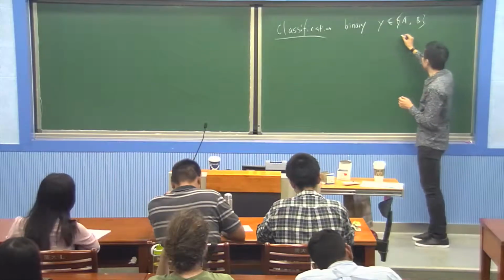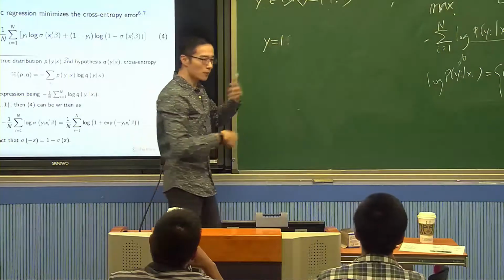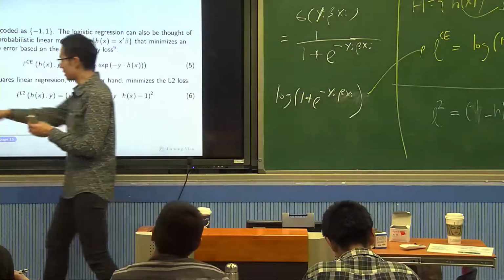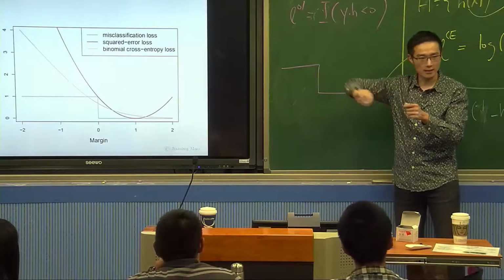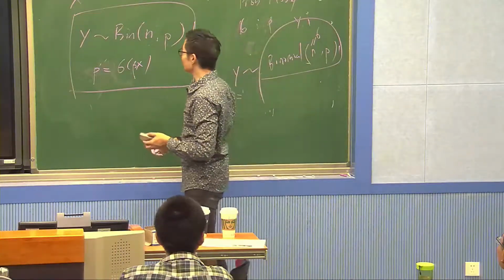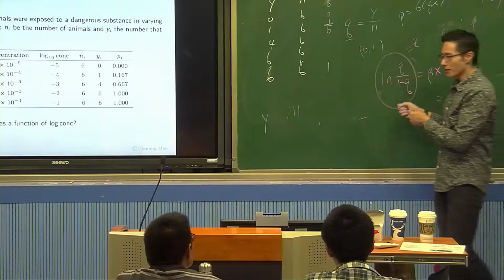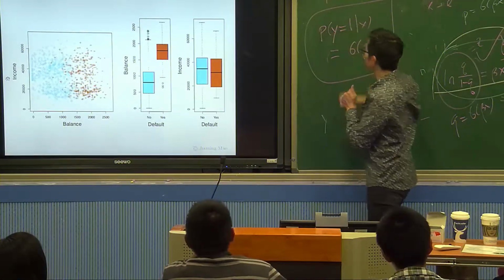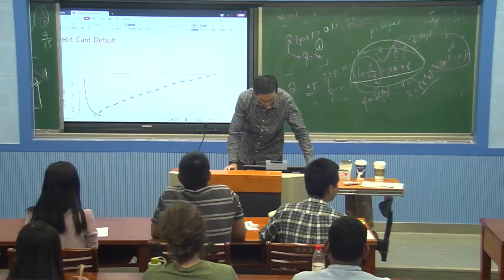Modern Data Analysis for Economics: Classification and Discrete Choice Models (Part II)